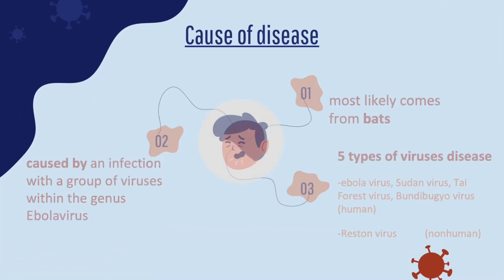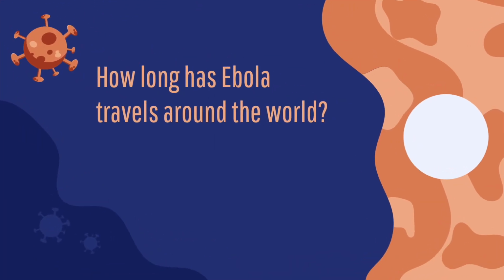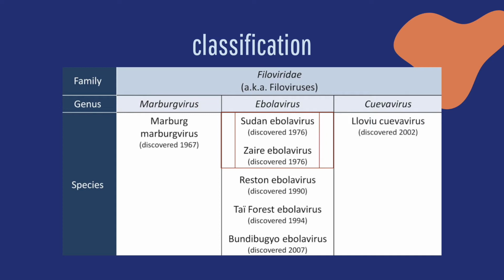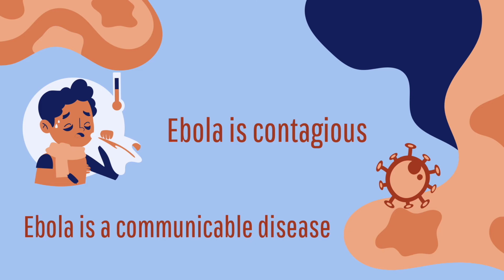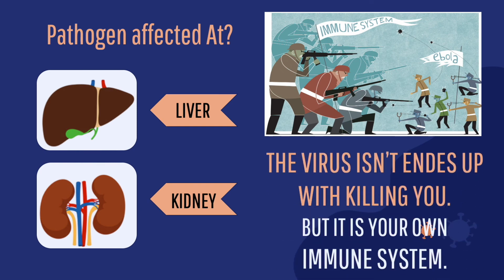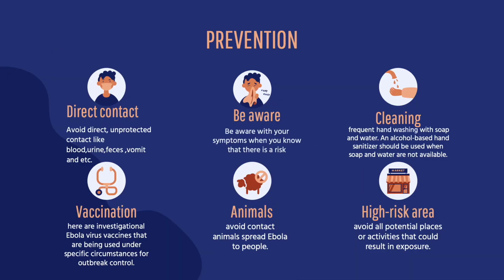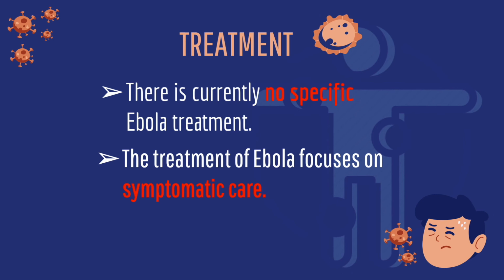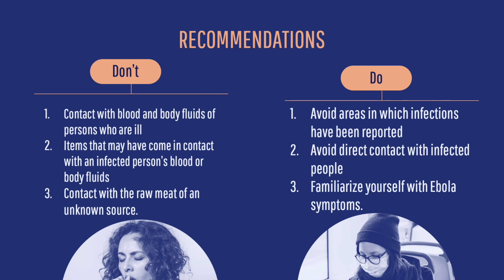Muids Biology project (Ebola)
members: Pim Bogie Best Chompoo 1010